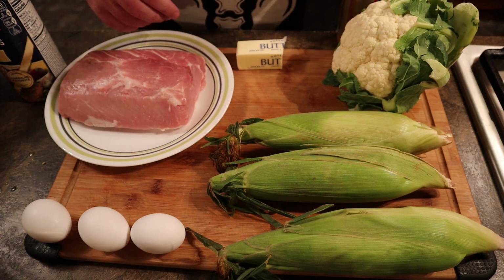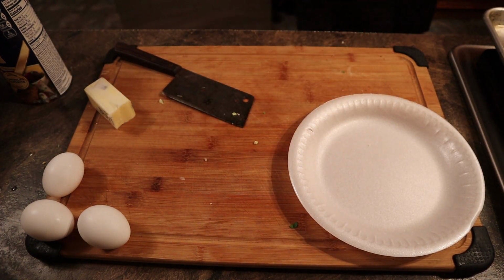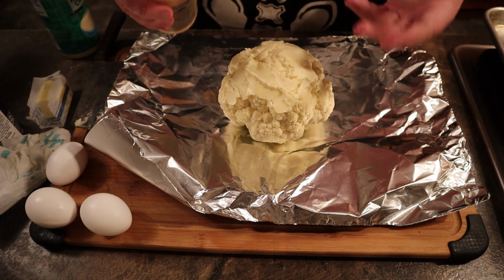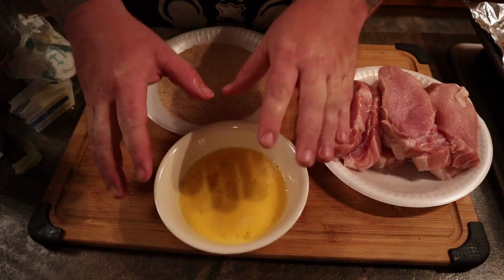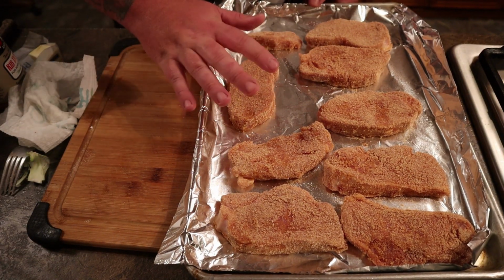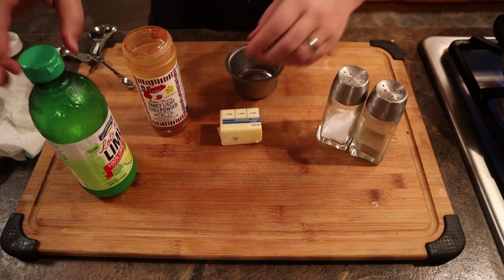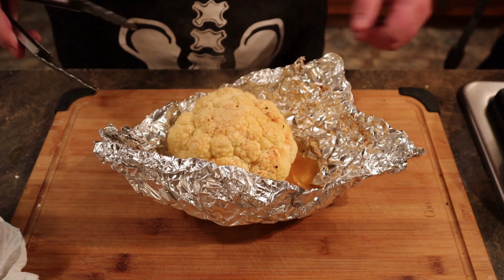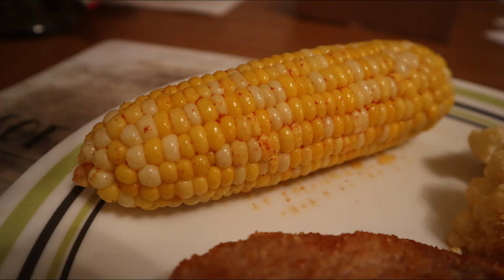How to bake pork chops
So you found a special on pork loin for like 5 bucks and you wanna make a meal out of it. Do you like shake n bake but too broke or can’t find it at the store… like Jack and myself. How bout you wanna try and bake a head of cauliflower*, you know cause its all the rage? Or did you steal some of the farmers crops and don’t know what to do with cob that’s unshucked but wanna eat it before leaving the shire? Well we got you, broke af hungry folks.

*you had better like cauliflower…cause that’s what it tastes like, but if you like that flavor its good… ya weirdo

You gonna need
 1 cheap pork loin @$5.00
2-3 eggs @.25
 1/2 cup of bread crumbs @.15 cents
1 head of cauliflower @.80
1 tablespoon of butter @.10
3-4 ears of unshucked corn @1.00
1 bit of aluminum @.05
Optional
any kinda spices you wanna add (if unsure see our previous vid on spices)
lime juice
some kinda non stick spray

total
 @$7.50
Feeds 3-4 once easily or one fat guy at least twice